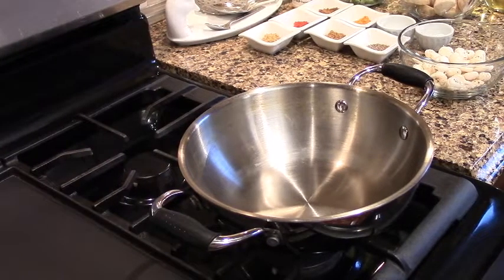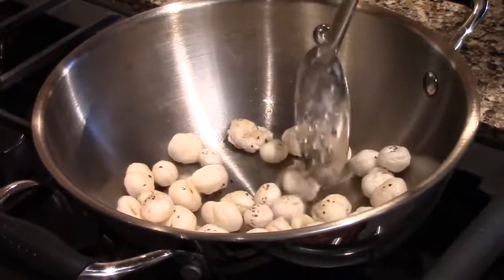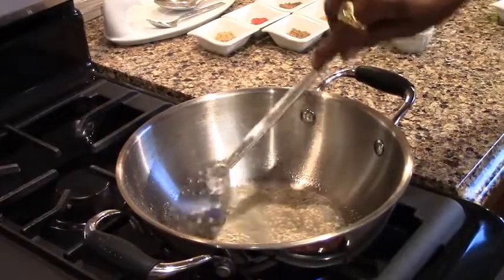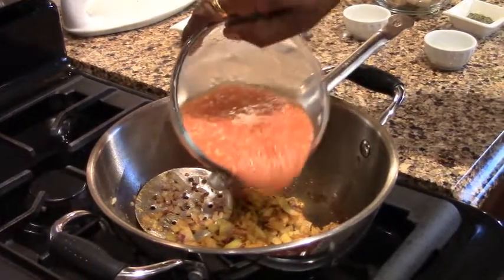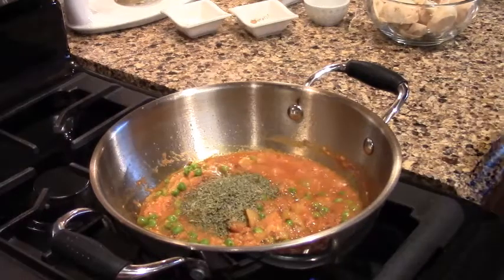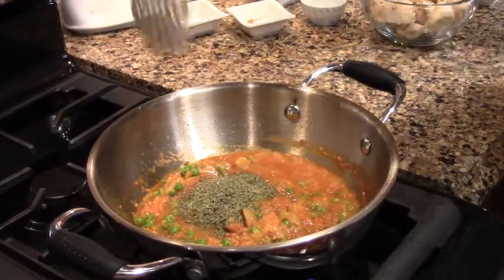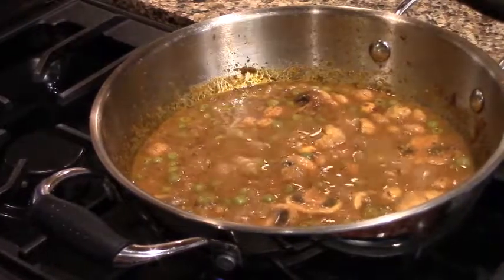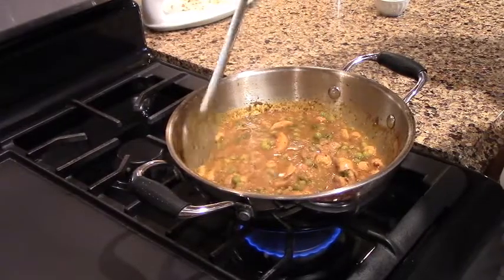जब बनाओगे ऐसी सब्जी, कहोगे कमाल कर दिया सर जी Mutter Mushroom Makhana Sabji मटर मशरूम मखाना सब्जी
Mutter Mushroom Makhana Sabji is very popular vegetarian dish in big parties and weddings:
Ingredient:
Green Peas  - 1 Cup
Mushroom – 1 Cup
Makhana (Lotus Seeds) – 1 Cup
Cooking Oil – 2 Spoon
Ginger – 1 /2 inch
लहसुन – Garlic – 7 to 8 cloves
Tomato – 1 Medium
V8 Vegetable Juice – 1/4  Cup (Optional)
Asafetida – 1 Pinch
Cumin Seeds – 1 Tea Spoon